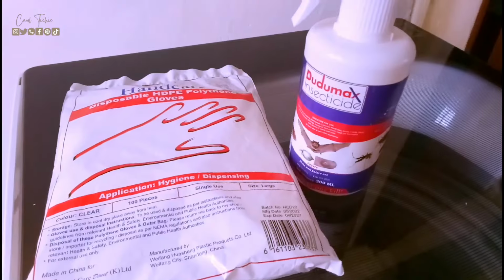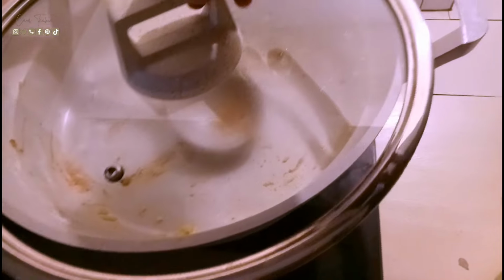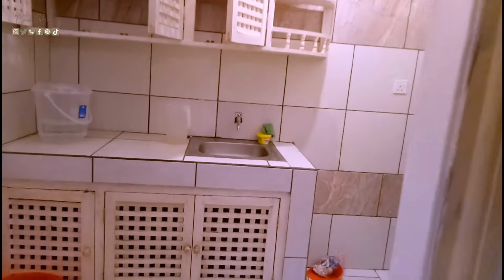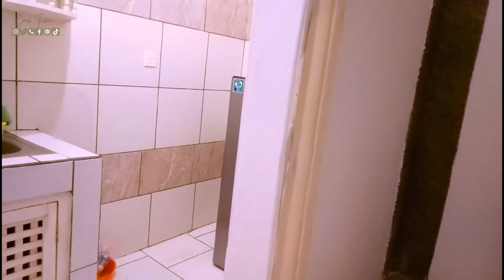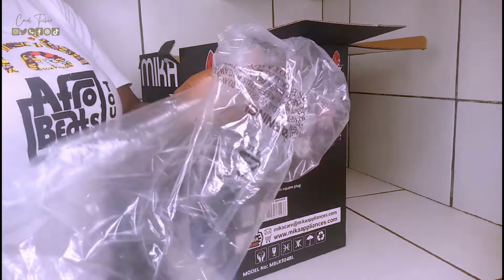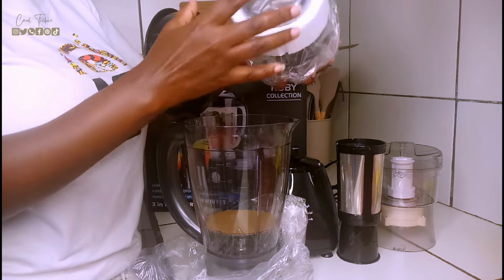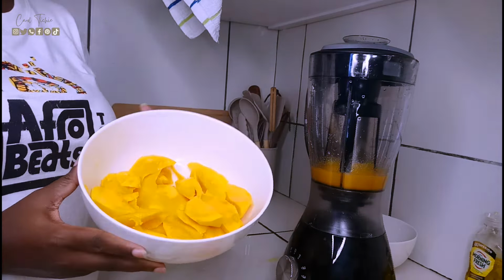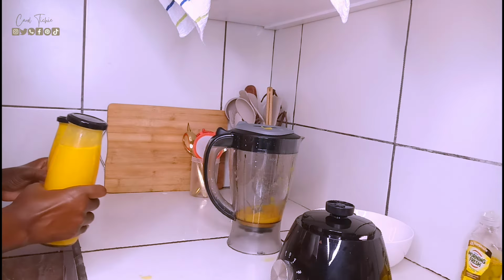Living in Malindi Vlog: I have a Pest Problem!! Apartment Upgrades, BTS & Valentine's Day Gift